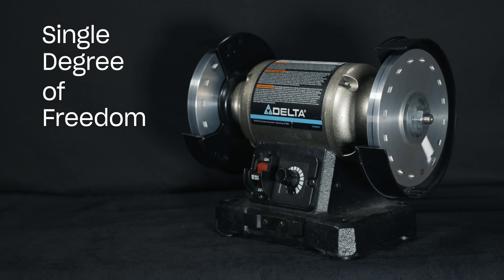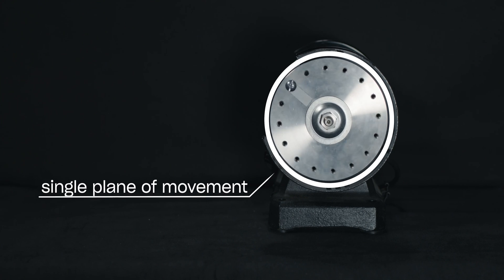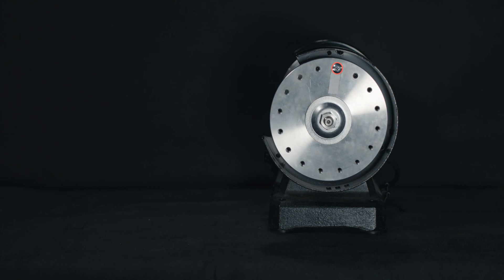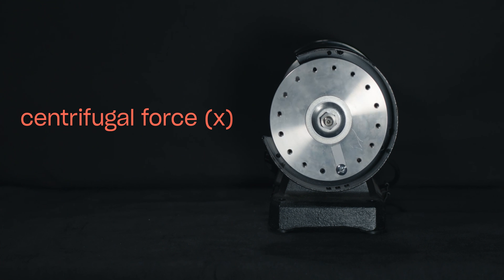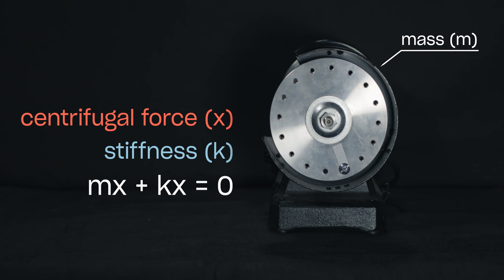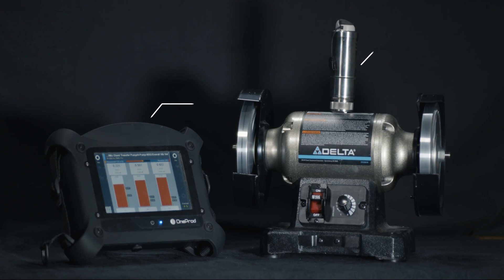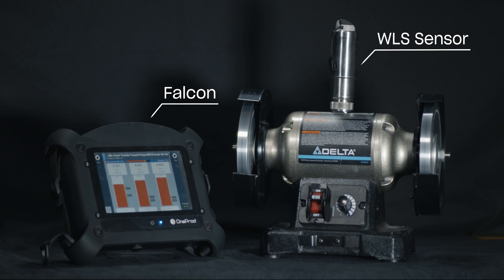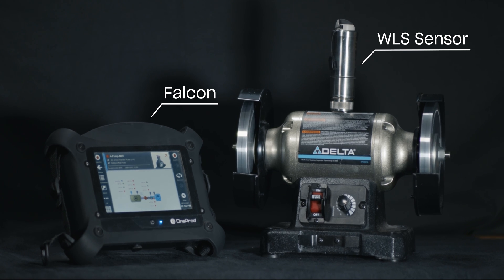Single Degree of Freedom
A look at the single degree of freedom system that can cause unnecessary vibration in a machine.